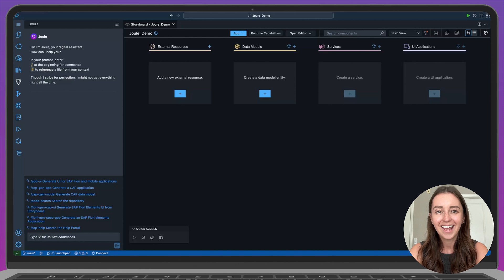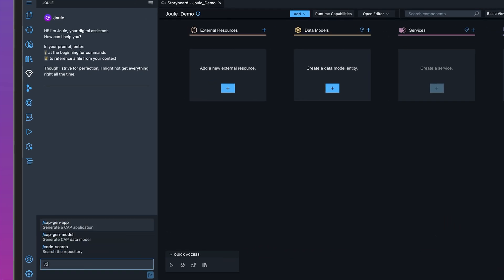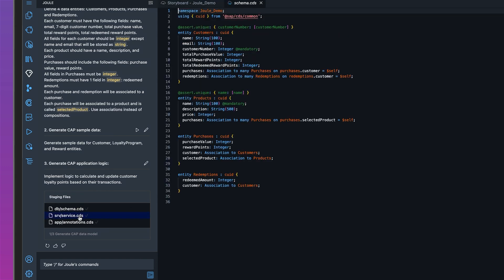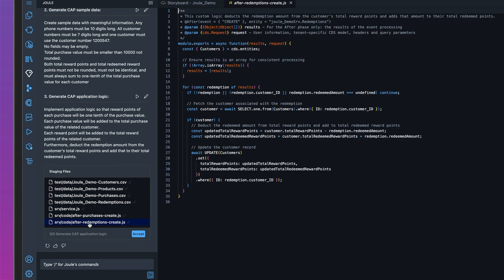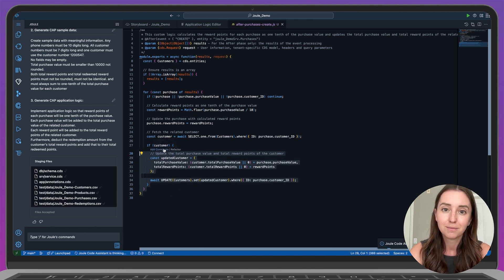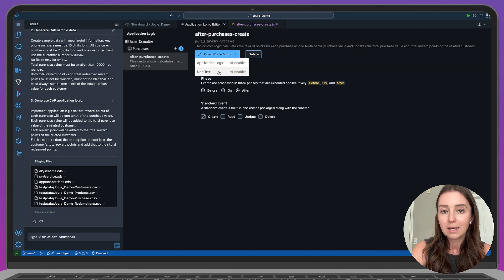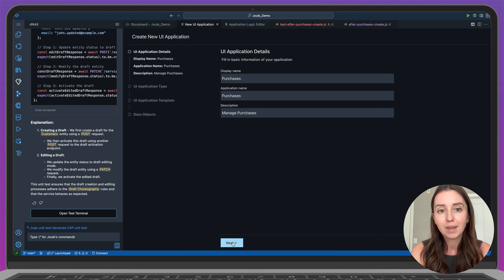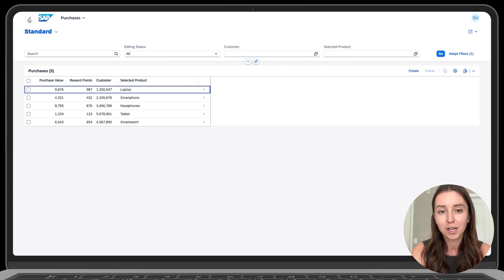Application Development with SAP Joule for Developers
Watch us build a full Customer Loyalty app in SAP Build — and see Joule for Developers generate and optimize code in minutes